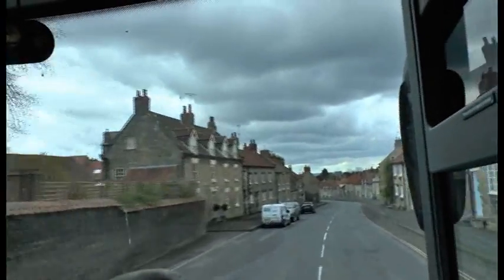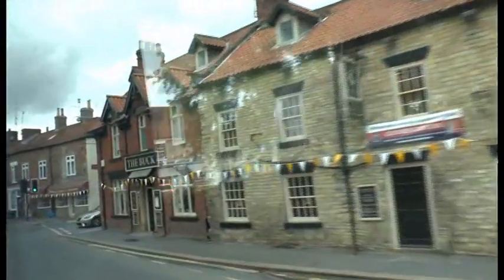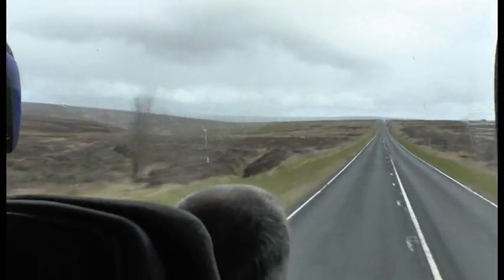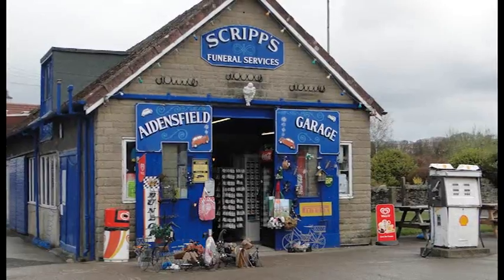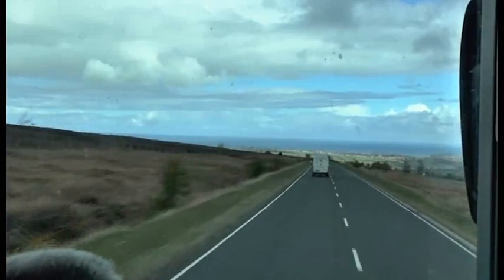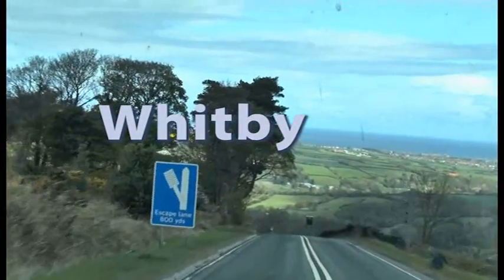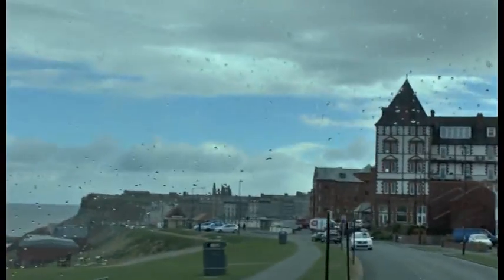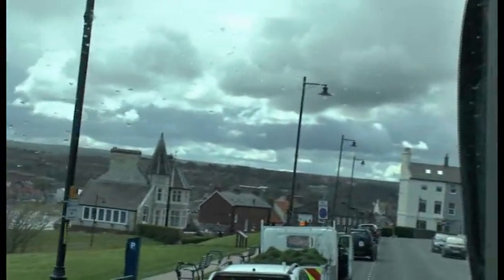York - Gothland - Whitby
From our trip to Yorkshire.